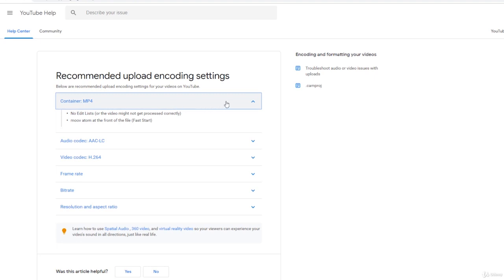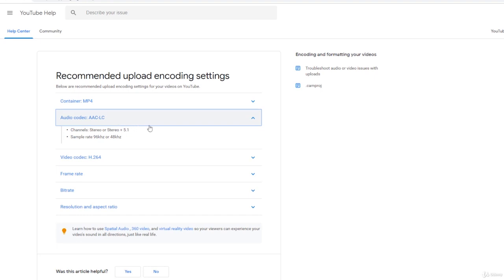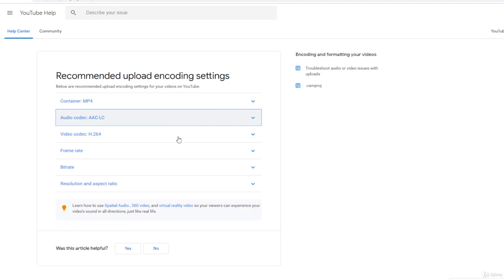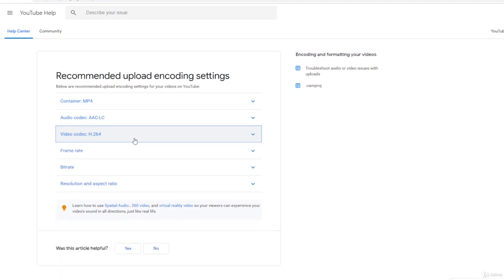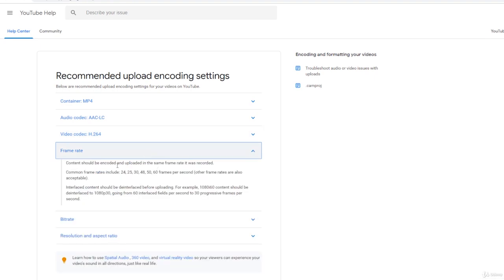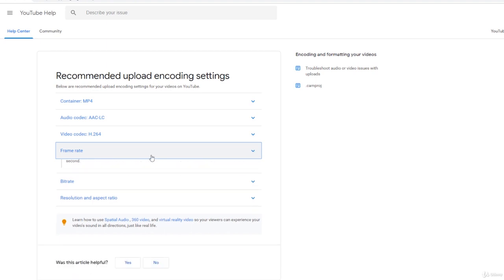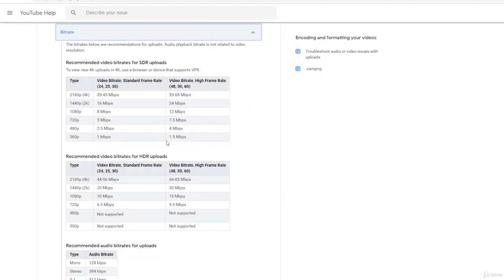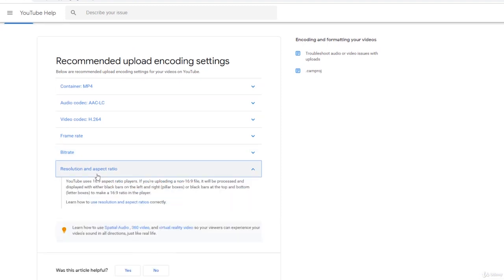Recommended Export Settings for YouTube